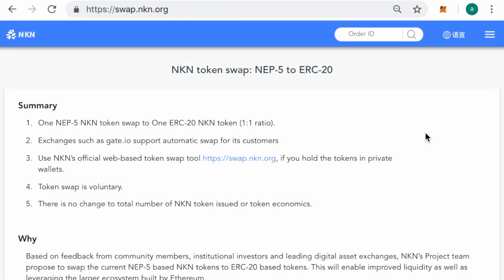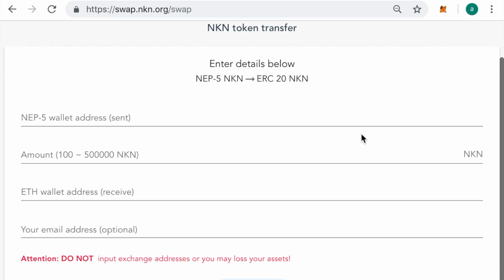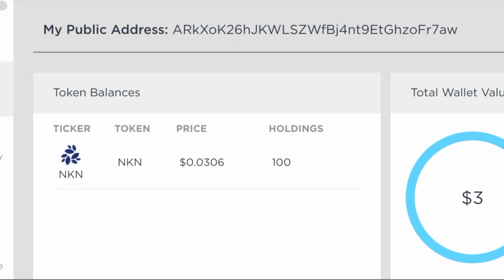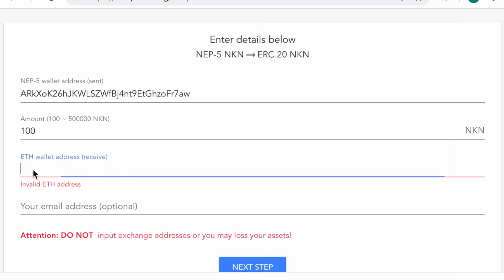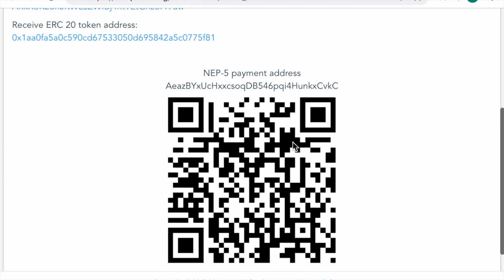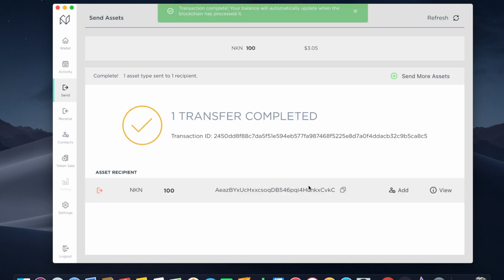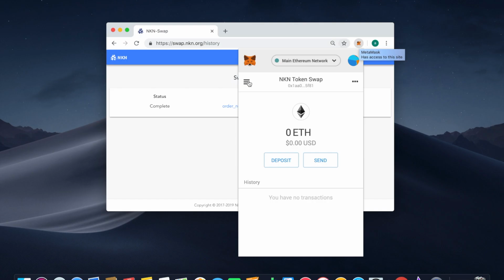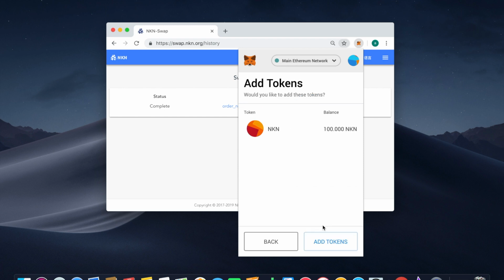NKN Token Swap: NEP-5 to ERC-20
Welcome to the NKN token swap tutorial using NKN’s official web-based token swap tool located

This video shows you how to convert your existing NKN NEP-5 token to an ERC-20 based token.  NKN is offering this swap option to our community in order to enable improved liquidity as well as leverage the large ecosystem built by Ethereum.  However, it's important to note that this token swap is voluntary.  If you prefer, you can keep your existing NKN NEP-5 token and swap your tokens later at NKN’s mainnet launch later this year.

Typically this whole swap process can be completed in 5 minutes or less, but sometimes it can take longer. If you have any problems, please check out our Guide If after several hours you still do not receive the ERC-20 tokens, please check your NEO (neotracker.io) and ETH (etherscan.io) wallet on blockchain explorers and contact support at . Please remember to include your order ID and transaction hashes.